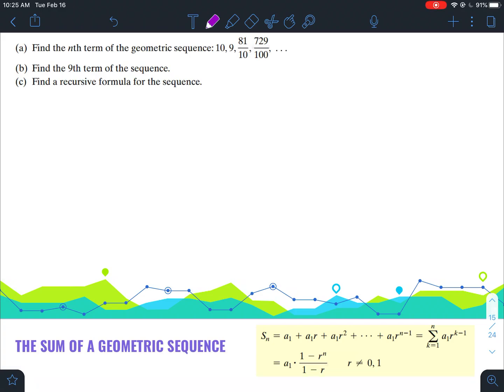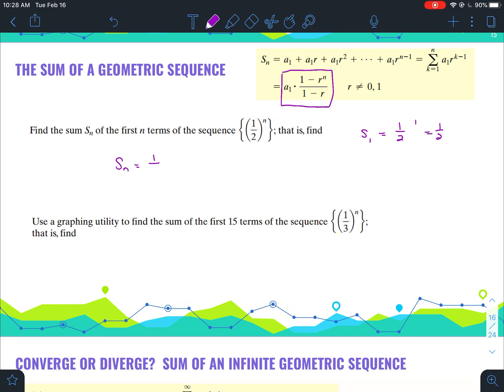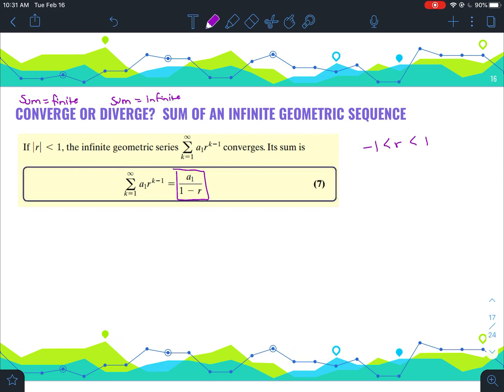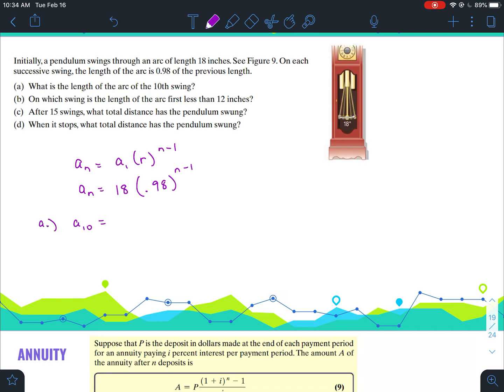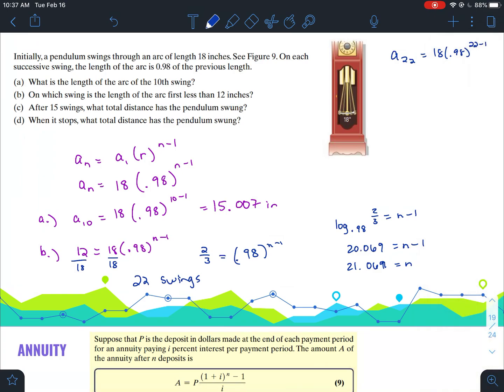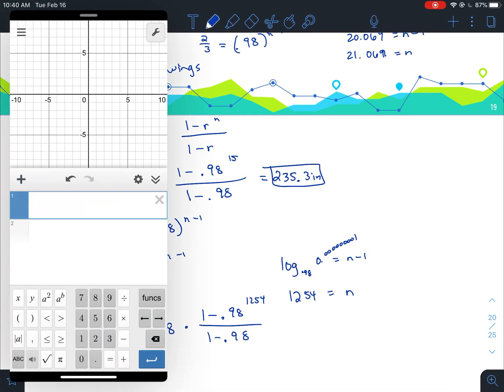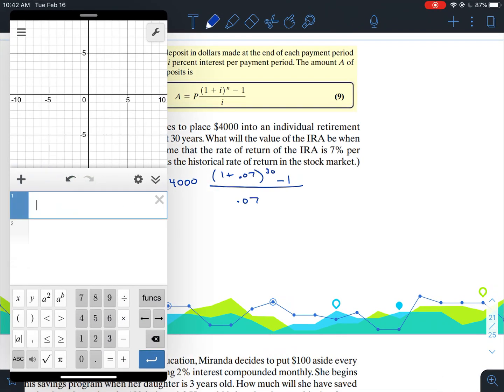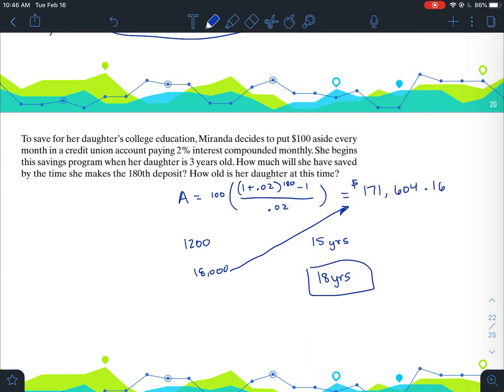PreCalculus: Unit 12 - Day 2 Part 2 (Arithmetic and Geometric Sequences and Series)